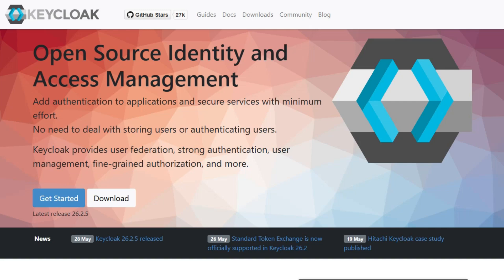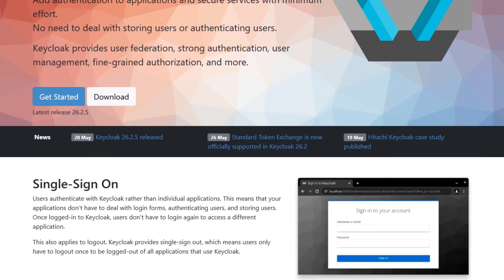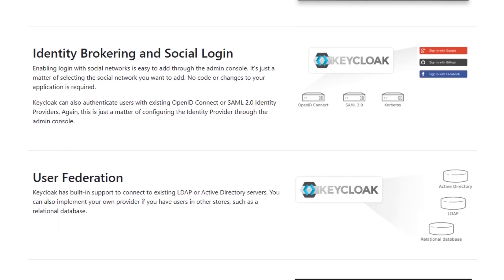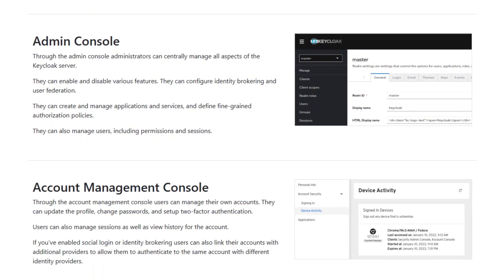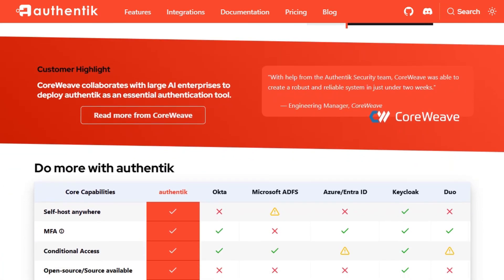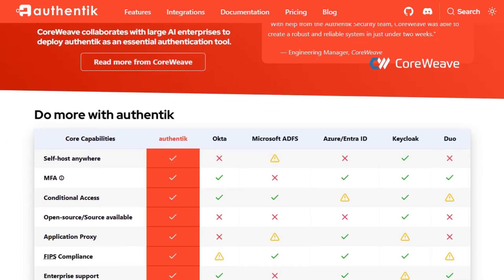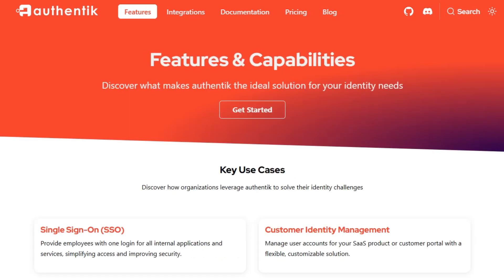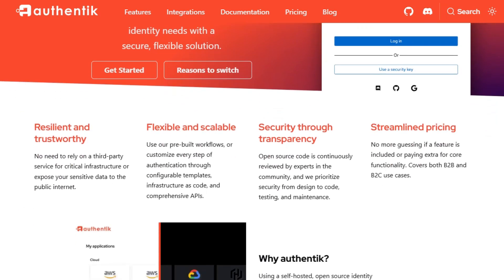Keycloak vs Authentik: Enterprise Power or Modern Flexibility? (2026)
🎬 In This Video: Struggling to choose between Keycloak and Authentik for your self-hosted identity management?

In this video, we compare two leading open-source identity and access management (IAM) solutions: Keycloak and Authentik. Keycloak, developed by Red Hat and now part of the CNCF, offers a mature, enterprise-grade solution with robust features like SSO, user federation, and support for protocols such as OAuth2, OpenID Connect, and SAML. It's ideal for large enterprises with complex IAM needs.

Authentik, on the other hand, is a modern, Python-based IAM tool designed for flexibility and ease of use. With its customizable "flow" system, native support for Docker and Kubernetes, and a user-friendly interface, Authentik is perfect for startups and cloud-native environments seeking a lightweight solution.

Whether you're managing a large enterprise or a modern SaaS application, this comparison will help you decide which IAM tool aligns best with your requirements. ‎